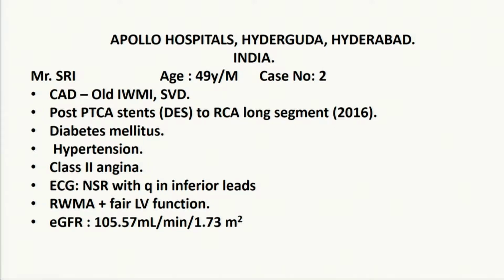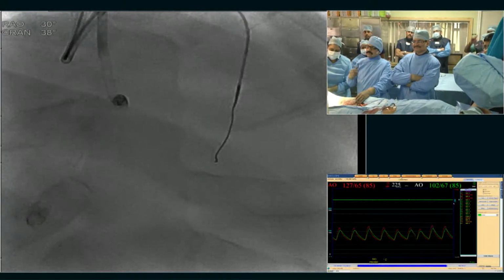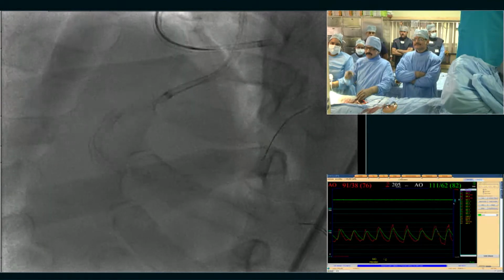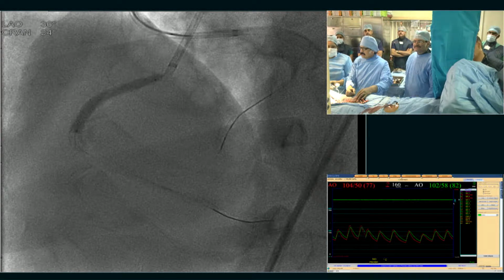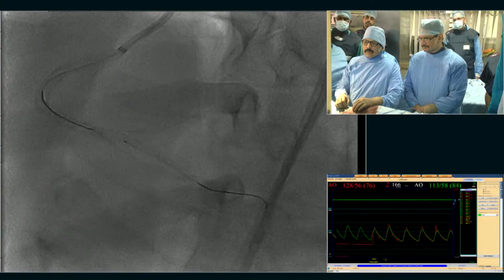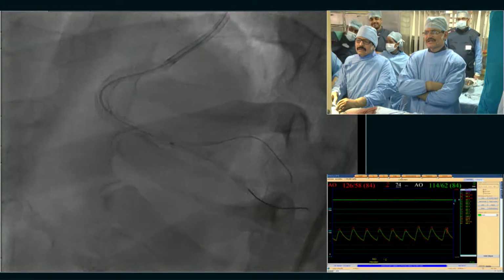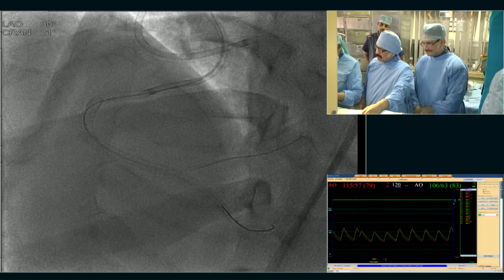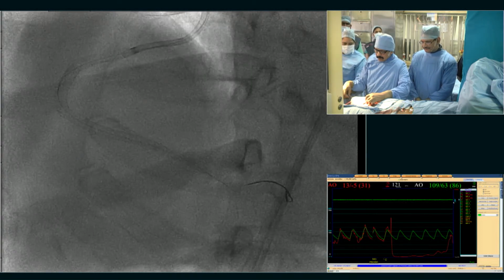IMC Live 2019 - Live TX - Dr. Suryaprakash Rao, Dr. PK Shah, Dr. PLN Kapardhi, Apollo, Hyderguda